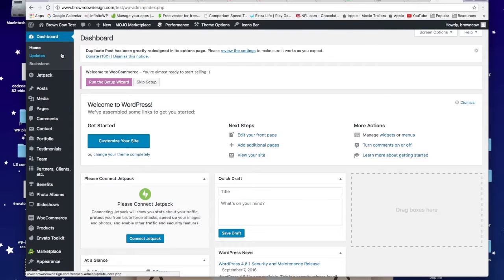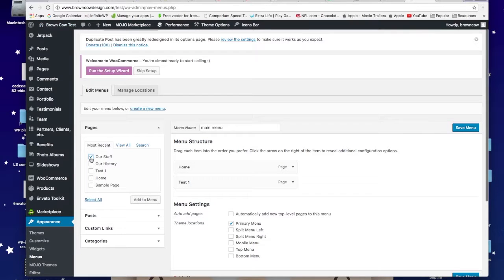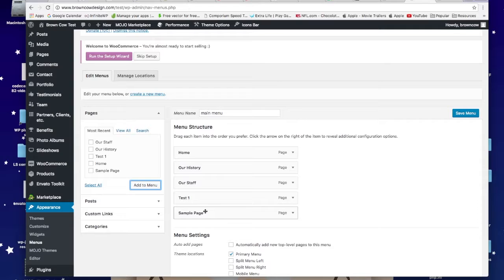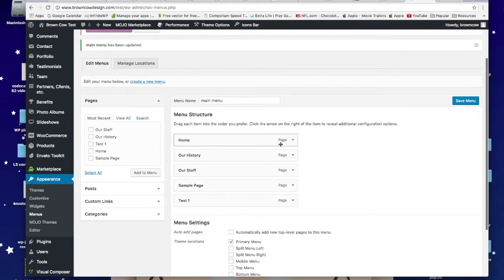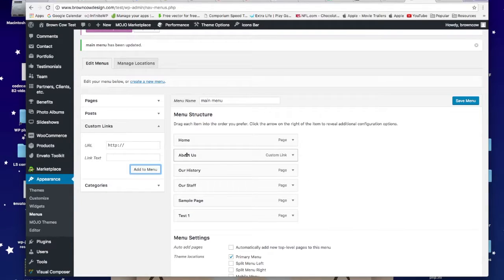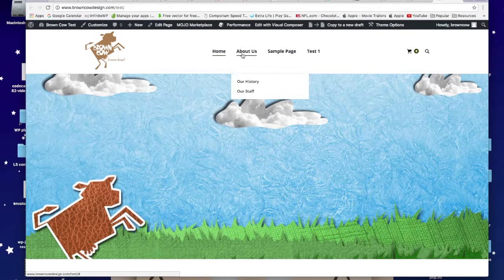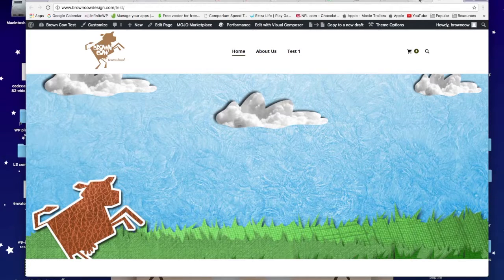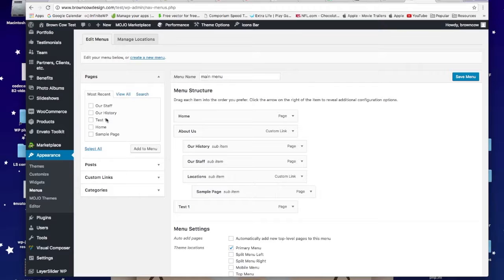How to set up your Wordpress menu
Creating your Wordpress menu or adding a page to it.